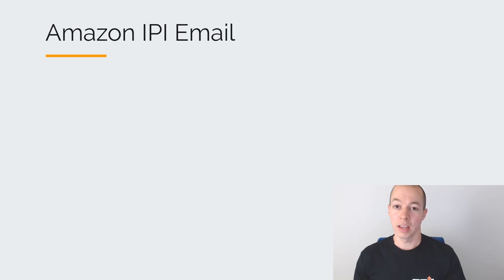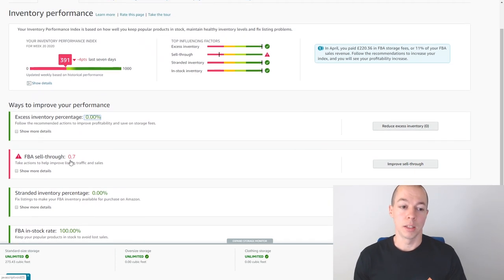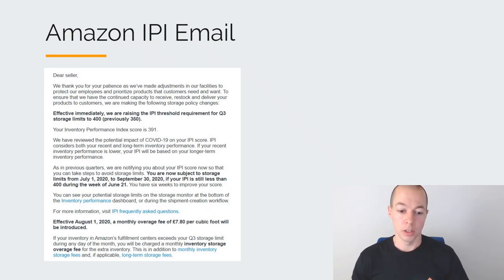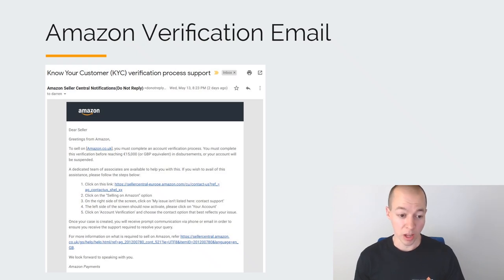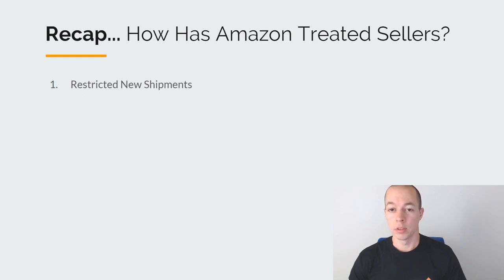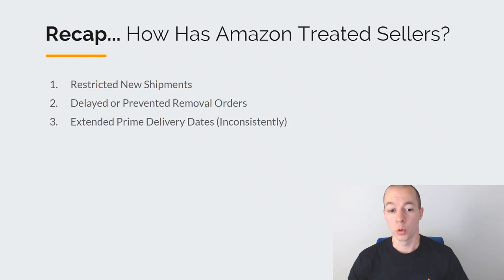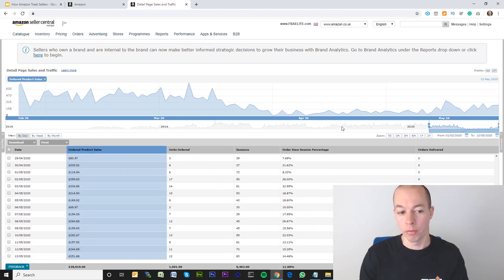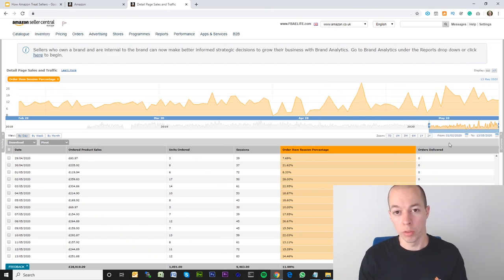SURVIVING Amazon FBA in 2020 | Earth’s LEAST Seller Centric Platform!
Are you thinking of selling on Amazon in 2020? Watch how Amazon has treated FBA sellers during the current global crisis and how some of the changes they implemented have badly impacted those trying to make money on Amazon.

These are just some of the things that Amazon FBA sellers have experienced this year - please read through this list before starting an Amazon FBA business so that you can decide whether Amazon is still worth it:

1) Restricted New Shipments - Amazon implemented restrictions on creating new shipments, this prevented sellers from sending in stock that had already been ordered.

2) Delayed or Prevented Removal Orders - Many Amazon sellers had stock that wasn't selling stuck in Amazon Fulfilment centres generating hefty monthly storage fees, however, Amazon prevented or delayed removal orders so sellers were unable to remove their inventory.

3) Extended Prime Delivery Dates (Inconsistently) - Prime delivery dates were understandably extended, however, they were done so in an inconsistent way so in many niches some products had short delivery dates while other products had much much longer dates. This created an unfair market place and products were selling based on their delivery date alone instead of the merit of the product.

3) Waived Long Term Storage Fees (for April) - To help offset inventory that was stuck in FC's, Amazon waived long term storage fees for April.

4) Waived Monthly Storage Fees (2 Weeks Only) - They also waived monthly storage fees, however, this was only for a 2 weeks period, and as I type this, many sellers have not been selling well for over 6 weeks.

5) Throughout all of this Amazon continued to promote loans and Amazon Ads. I don't think they should be encouraging people to take out loans when many sellers have capital tied up in inventory that Amazon is making it difficult to sell. Also, they shouldn't be promoting PPC for the same reasons.

6) Increased (Decreased?) IPI Threshold (350 to 400) - "Effective immediately, we are raising the IPI threshold requirement for Q3 storage limits to 400 (previously 350)" - this means a large number of sellers will now face inventory restriction limits in the next quarter and also increased fees for anything inventory above this limit.

You must complete this verification before reaching €15,000 (or GBP equivalent) in disbursements, or your account will be suspended." - To get reverified I had to get a business registration extra from the Companies House website and upload it to Amazon.

How are you finding selling with Amazon FBA in 2020? Do you think Amazon FBA is dead? !

✅ NOW LIVE - Learn FBA With The FBA Elite Amazon Training COURSE

🔥 HELIUM 10 - Save 10% Every Month FBAELITE10 or 50% First Month FBAELITE50

💬 FBA ELITE FORUMS - Chat with me & 3500+ other Amazon sellers